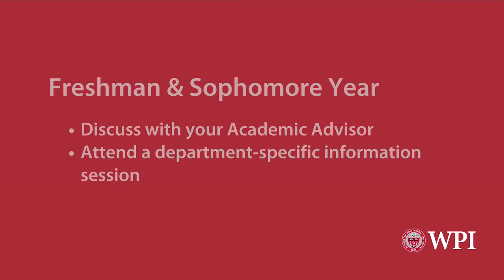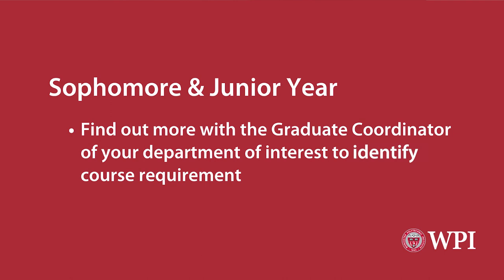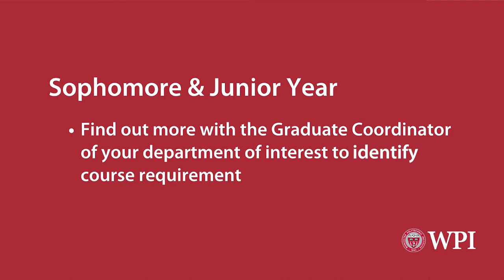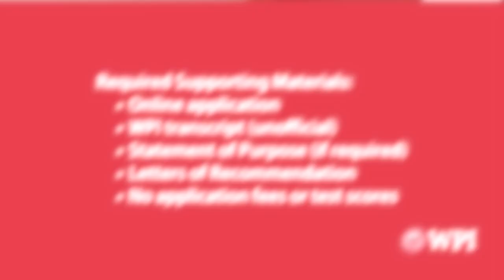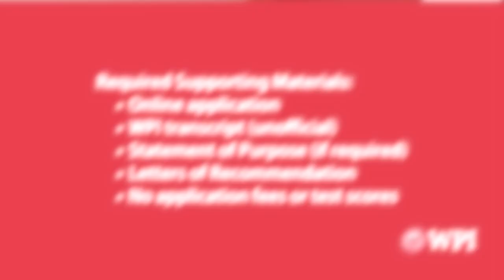BS/MS Program Application Process and Timeline